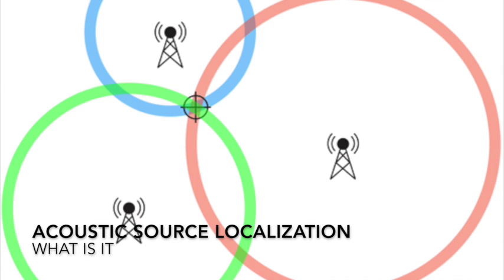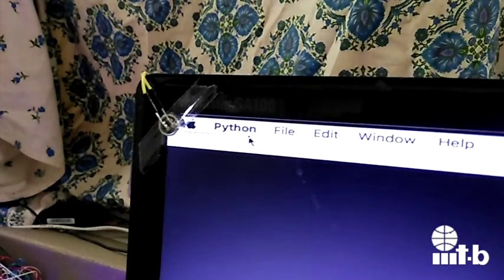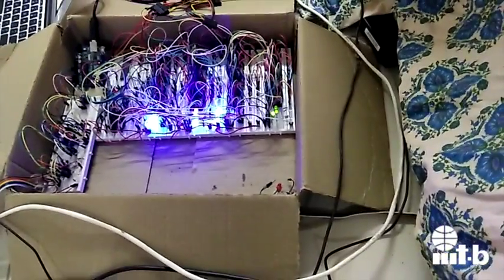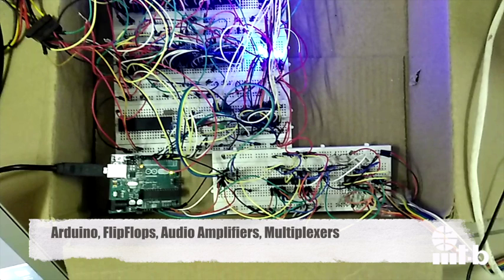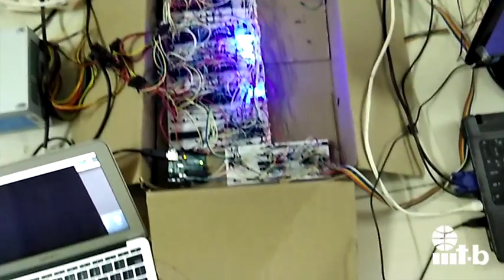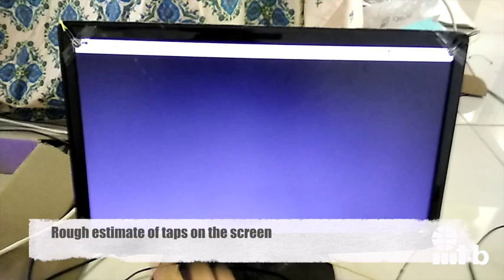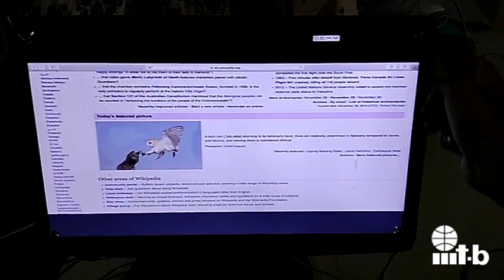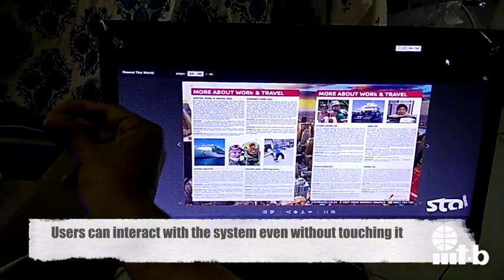Sound based touch screen - IIITB iMtech Electronics project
A touch screen based on the sound source localisation. This project was done as a mini project for the basic electronics lab course under Prof. Madhav Rao.

The voice is computer generated

Sources:
the website on which the scrolling is demonstrated is wikipedia